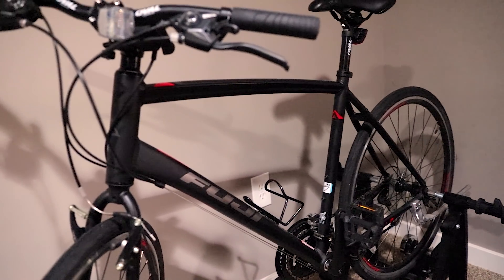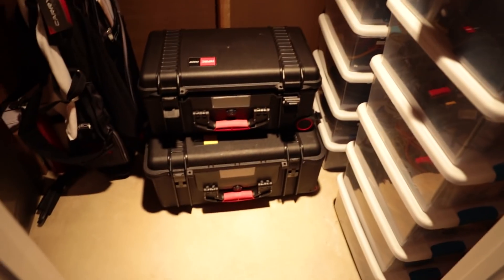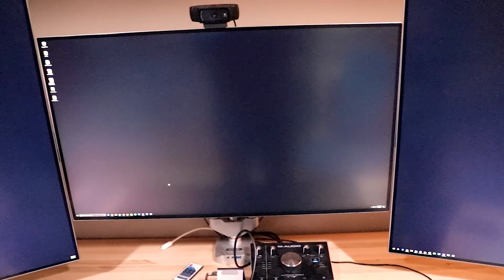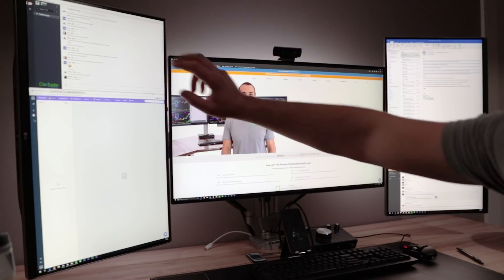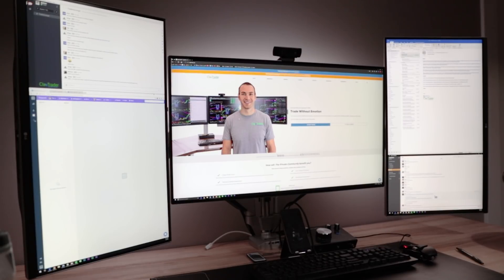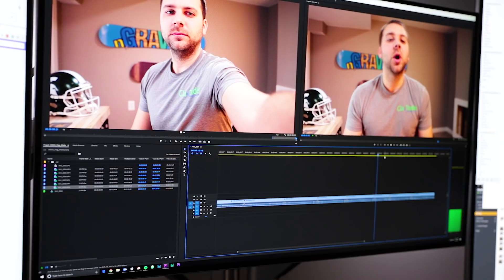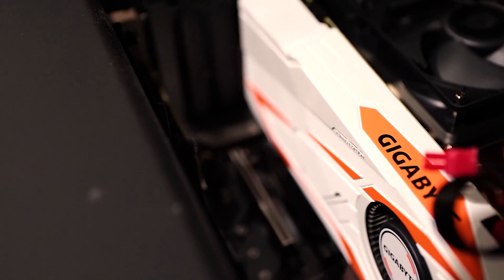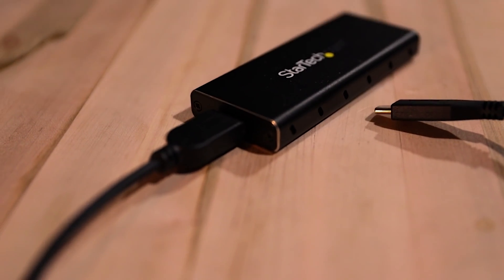Behind the Scenes with itNate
Go behind the scenes of ClayTrader as itNate walks us through his setup, including what monitors he uses and the reason he has an Intel Core i9 in his system. Get a glimpse what being an IT guy for ClayTrader is all about.

My 31" Monitor
My 27" Monitor
My Monitor Stand

My Processor
My Graphics Card
My Main Drive
My Motherboard
My RAM
My Case

My Audio Interface
My Headphones

My External Drive Cage
My External Drive SSD